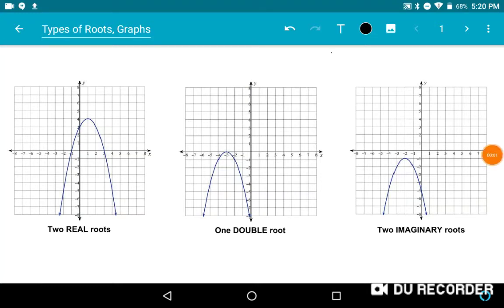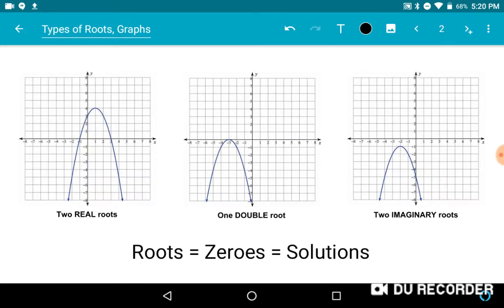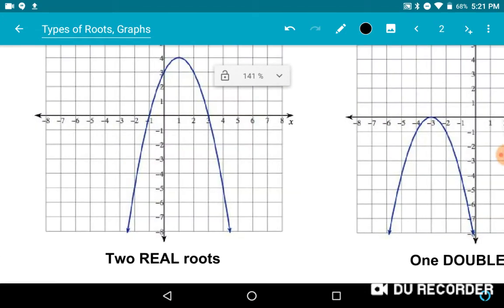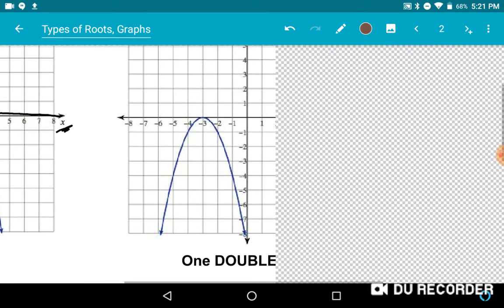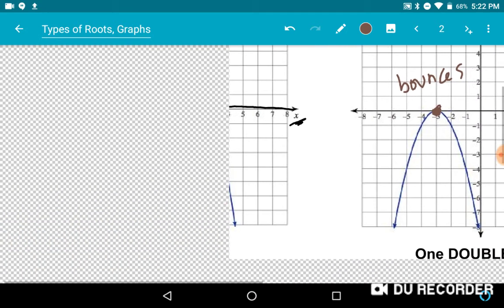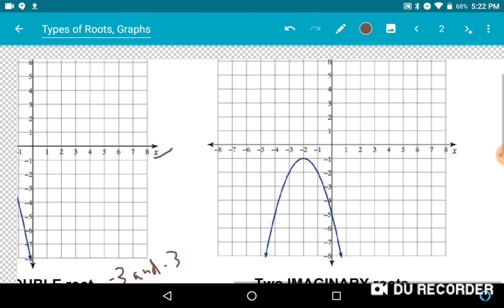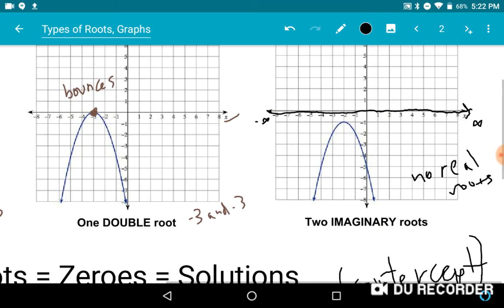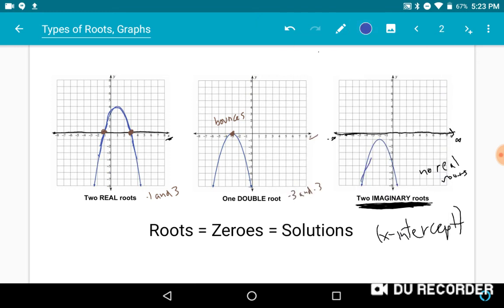Types of roots, based on graphs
Looking at quadratic graphs, identify the number of real roots and imaginary roots.